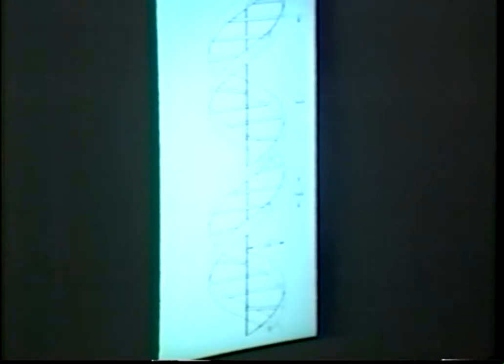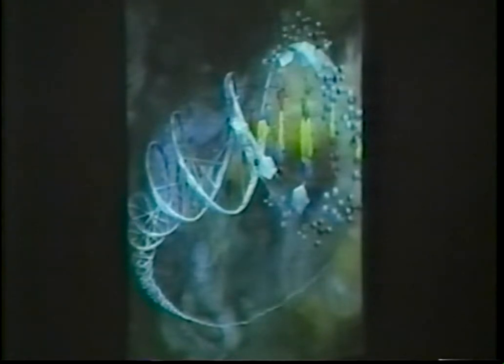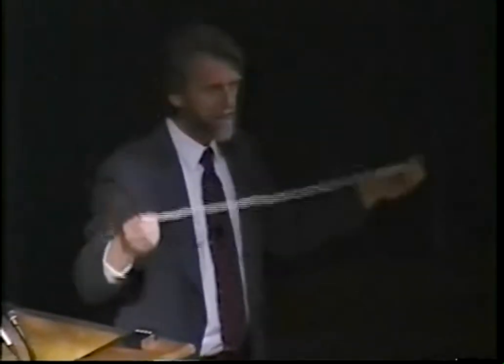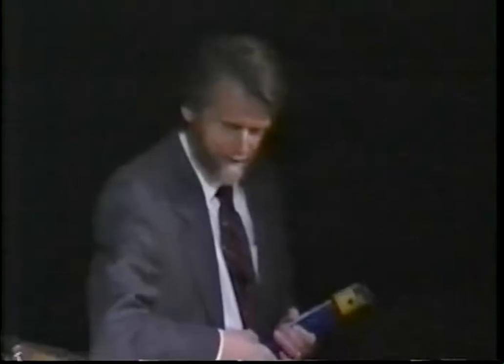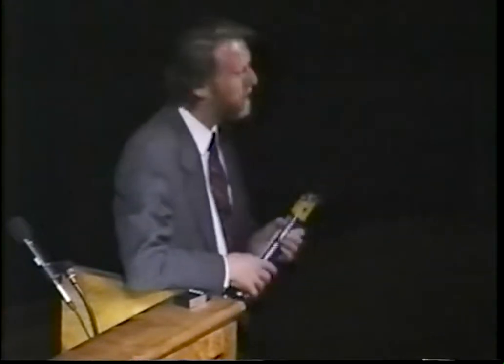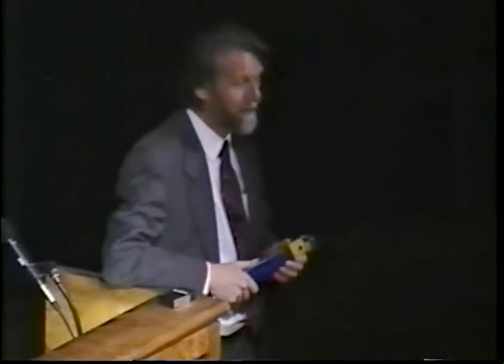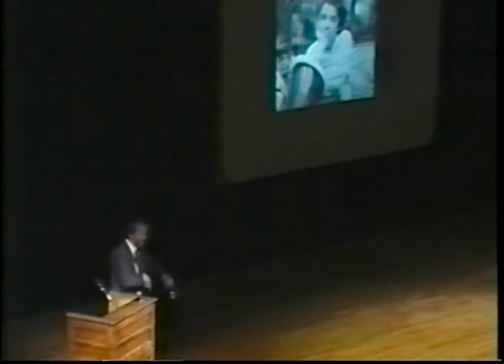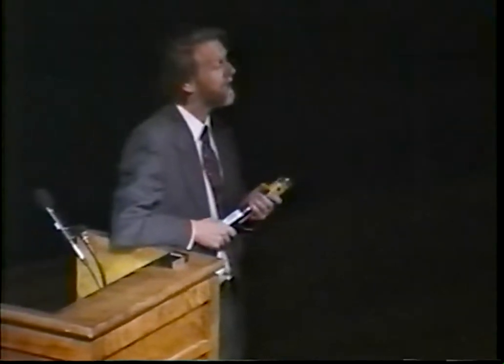Dr Christopher Wills, UCSD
The Science Behind the Human Genome Project